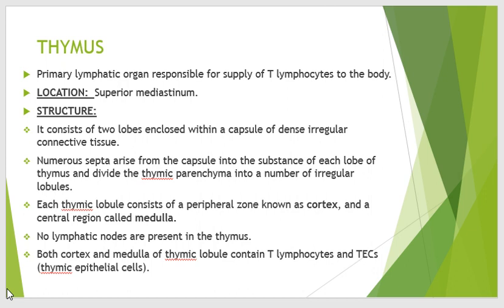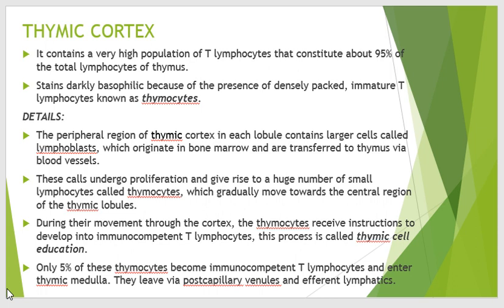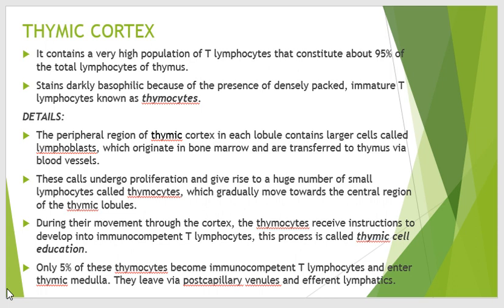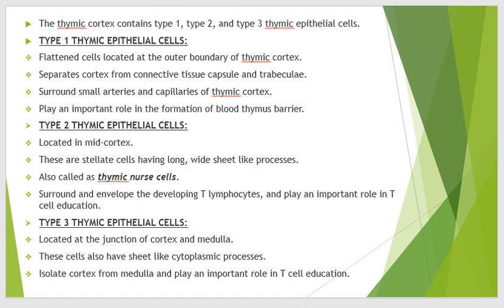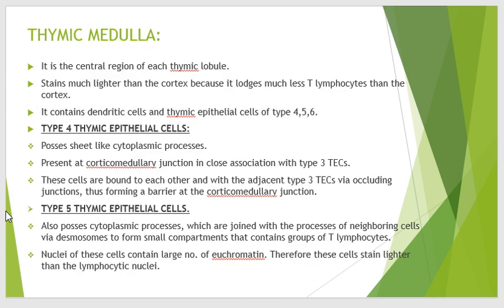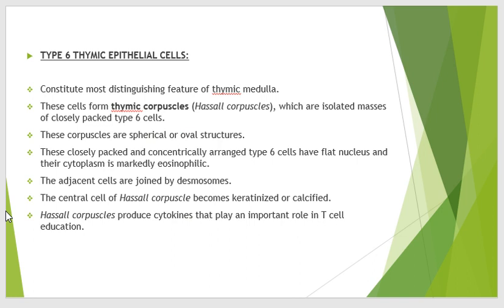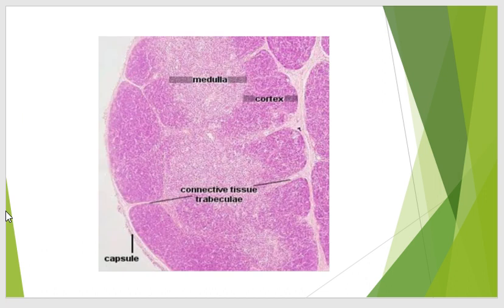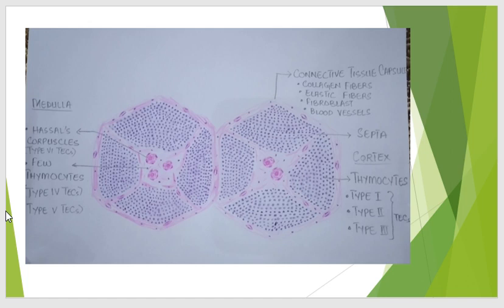histology practical THYMUS, 1st year MBBS.